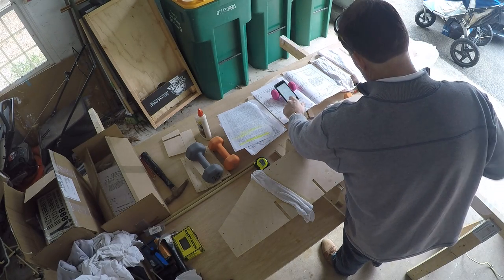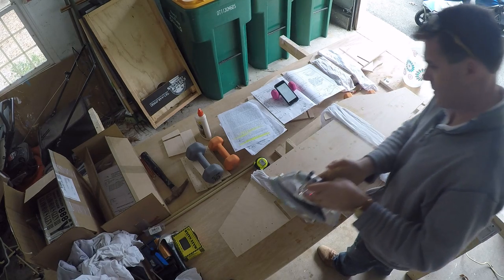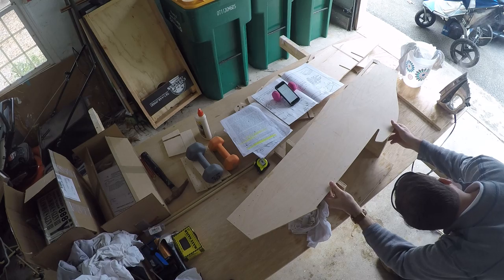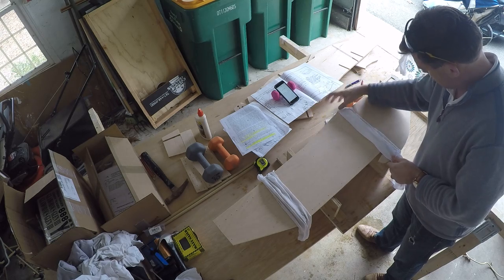Building the P-51 Mustang Pedal Plane (Step 1, video 3 of 6)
For more details on how to build this P-51 Mustang pedal plane,